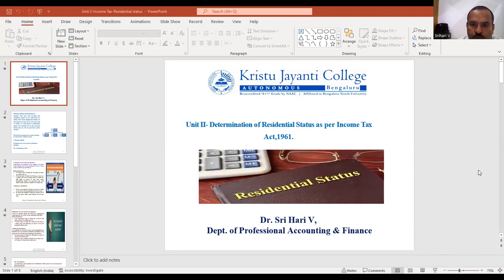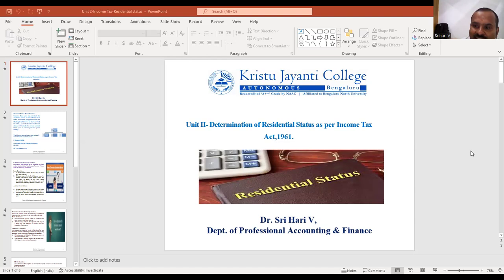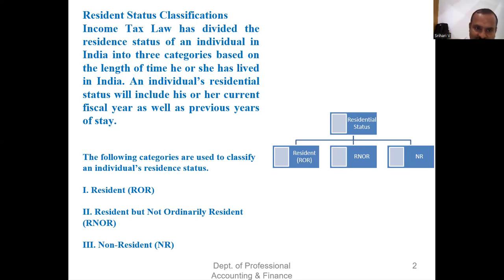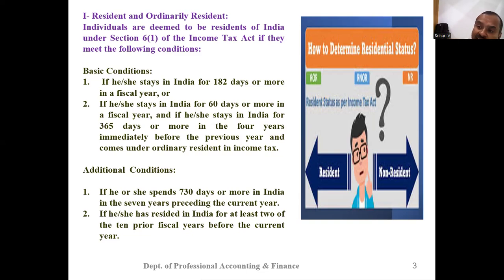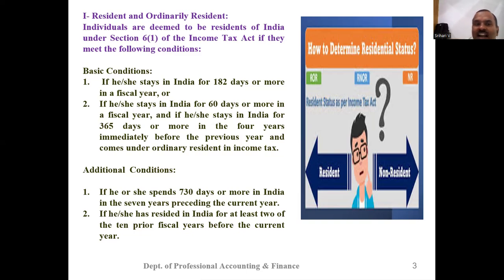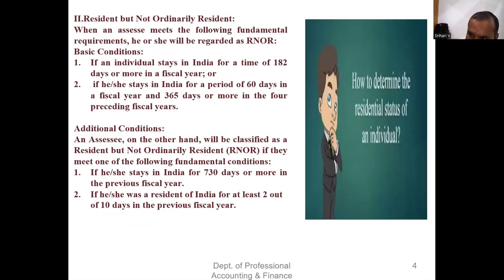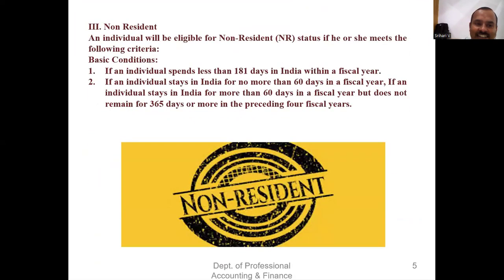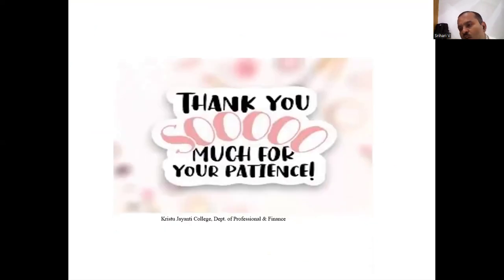Residential Status video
Residential Status of an Individual -classification of an assesee and determination of residential status of an assesee. As per the provisions of Income Tax Act-1961